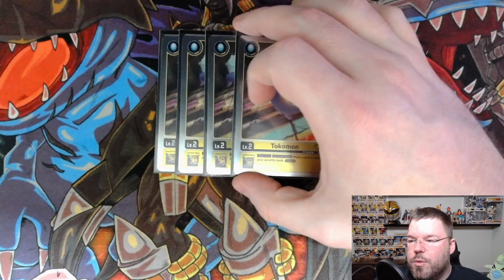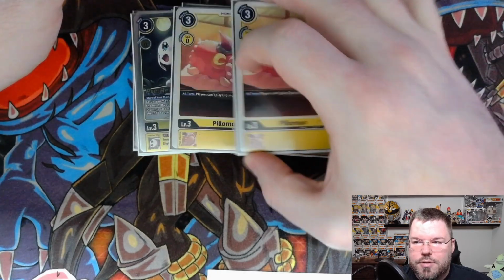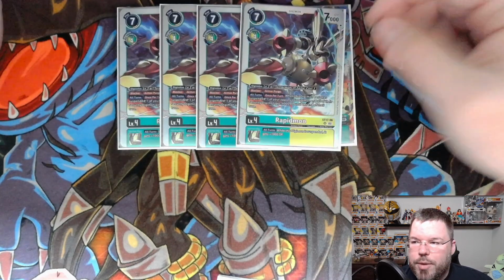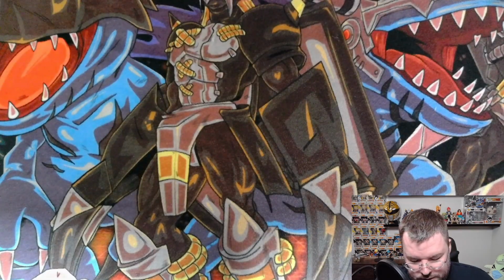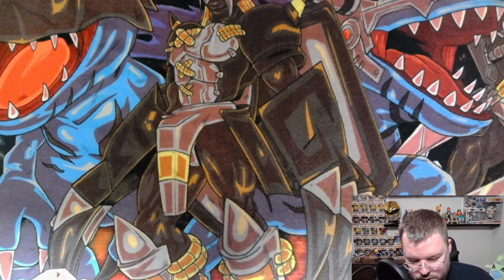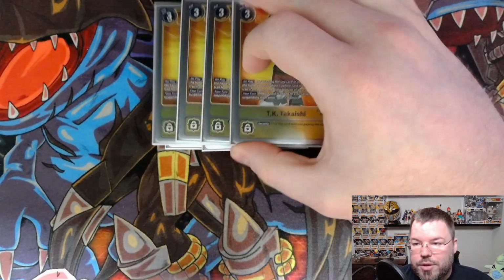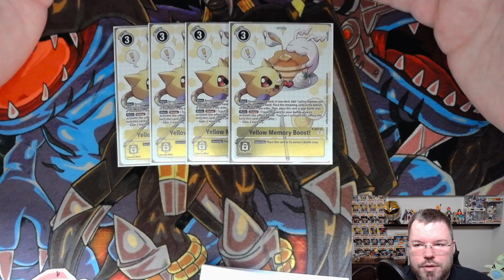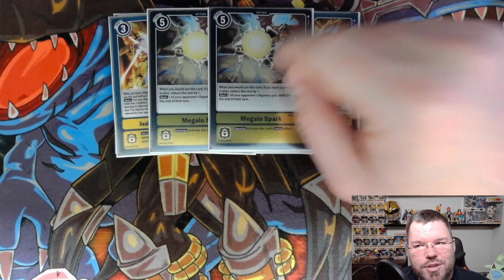Magnamon X Antibody Vaccine Deck Profile | Digimon Card Game | EX6 Infernal Ascension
Sup nerds! I'm Sean. I do gameplay, deck profiles, and the occasional pack opening for the Digimon Trading Card Game.